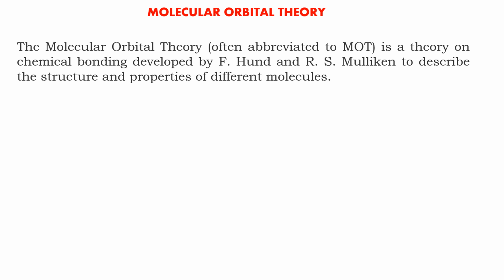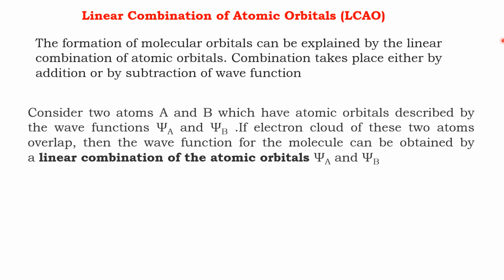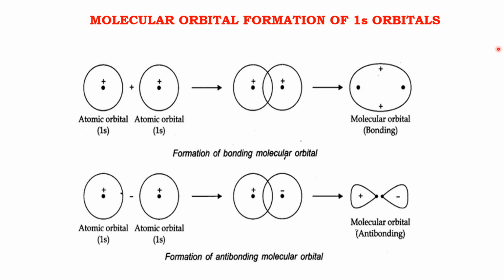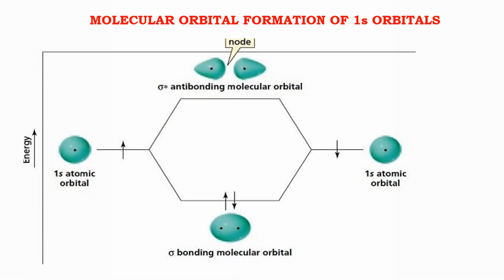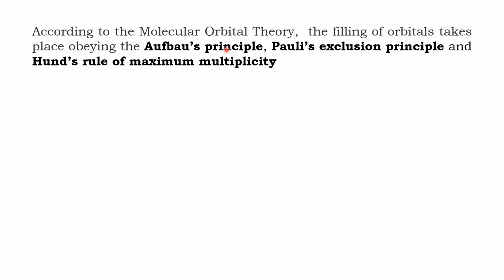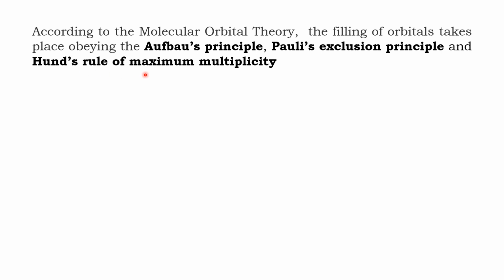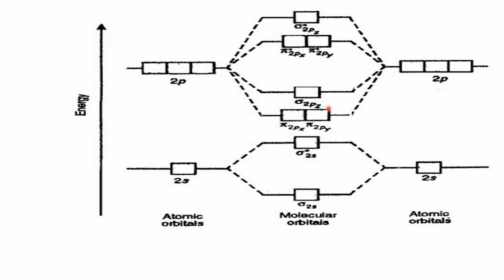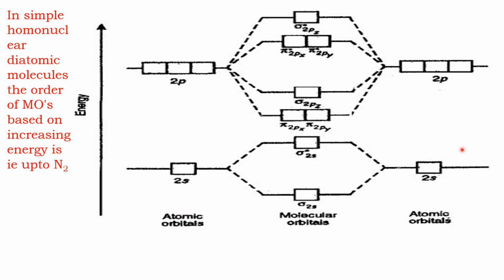CHEMICAL BONDING ONE PART 6 (2024)